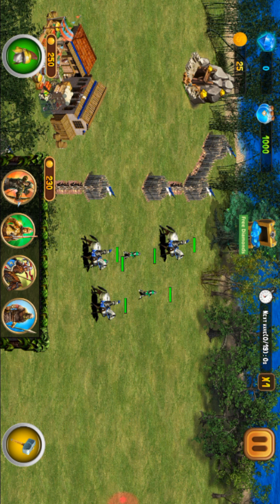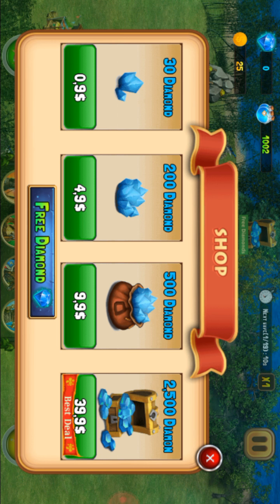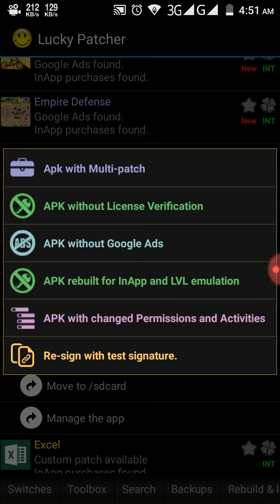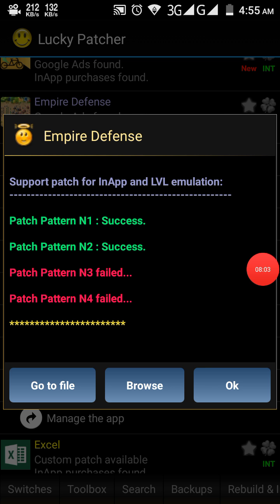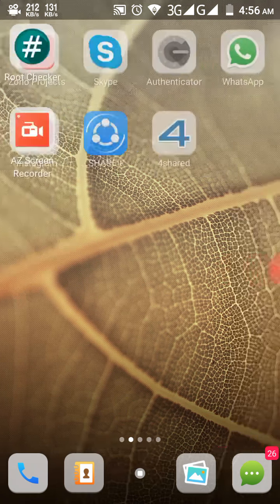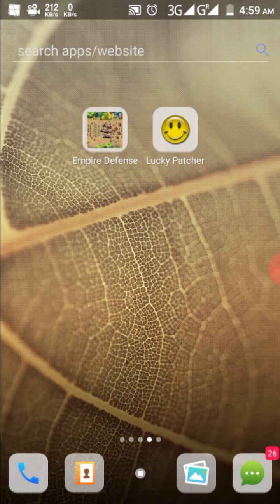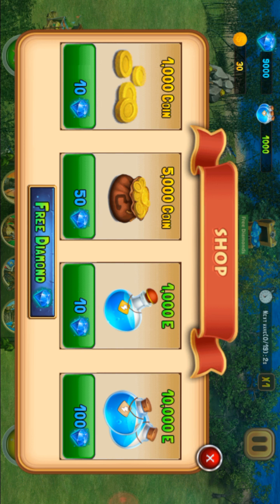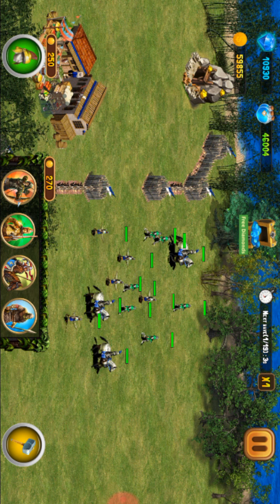Empire Defense Hack using Lucky Patcher I Unlimited Gems, Gold & Energy I Strategic Android Game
Empire Defense Hack using Lucky Patcher
How to hack Empire Defense using Lucky Patcher?
Get Unlimited Gems, Gold and Energy!
This game is hacked using the # Empire Defense Game v. 3.1 build 55

Hello friends,
Thankful to you for watching this video.
And share if you care a little. I will be more thankful.

INSTRUCTIONS:
1. Download the Empire Defense Game v.3.4.1
2. Download Lucky Patcher
3. Open the game for the first time and Exit after a few second (optional).
4. Now Open Your Lucky Patcher and Select "Empire Defense" from the list.
5. Click on "Menu of Patches". Then select "Create Modified APK file '- 'Apk Rebuild for InApp and LVL Emulation' - 'Rebuild the App"
6. After Patch Success, Click on Browse and then minimize you Lucky Patcher window.
7. Now uninstall your Installed Empire Defense Game and Install the Game from Lucky Patcher file.
8. After finishing installing, now you can buy whatever you want.
9. Enjoy.

#If you have any Questions, kindly inform me.
I will surely try my best to help you.##

Note: - I don't guarantee anything. Please, don’t misunderstand. I can try my best to help you honestly. That's it.

If you are more interested to my videos, please check the following videos.